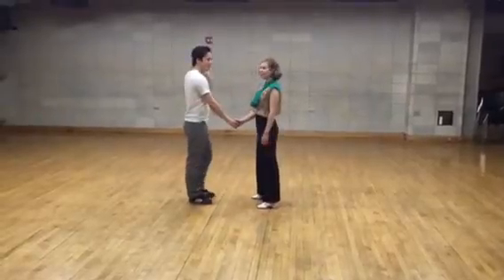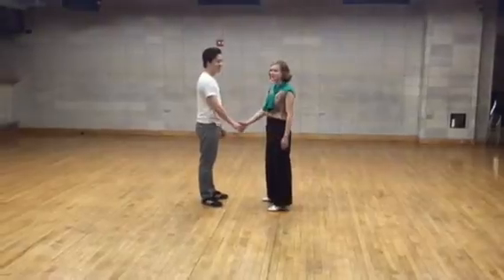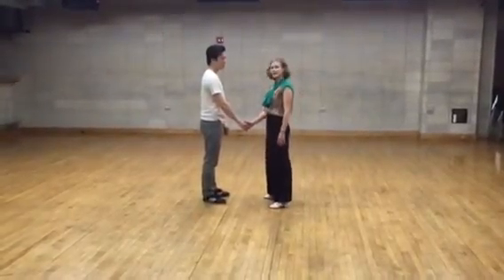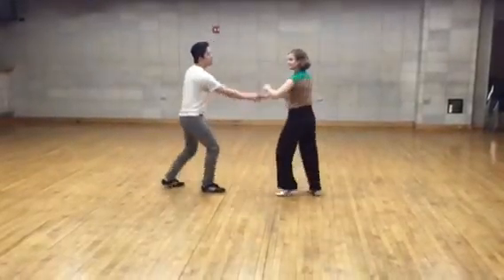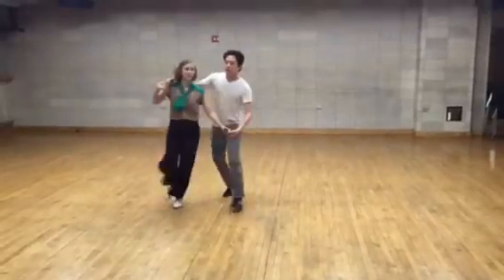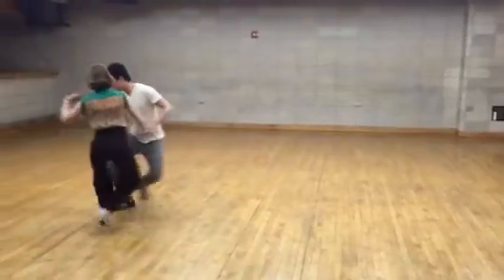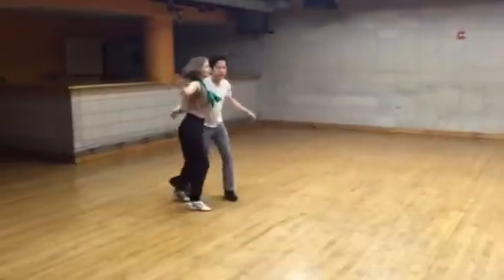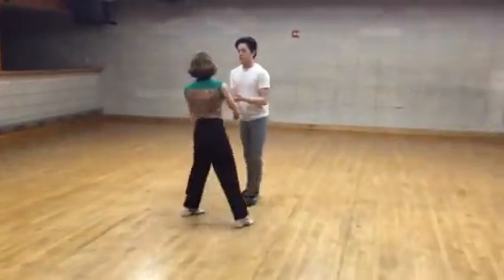Intermediate Lindy Hop Sequence: Columbia Swing Club Recap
Intermediate Lindy Hop pattern.

Intermediate class at CU Swing on March 23, 2016
Columbia University.

Taught by Lainey Silver and Andy Yong